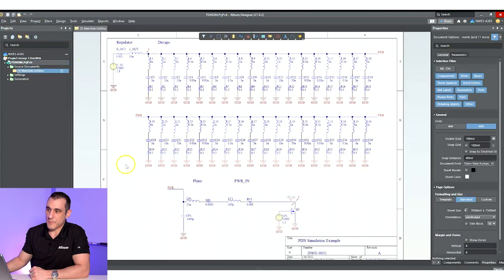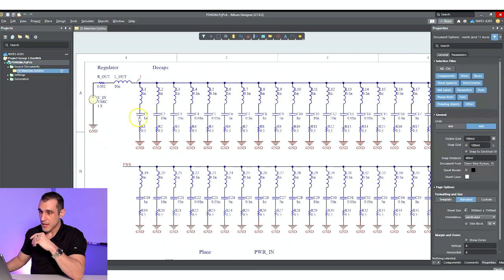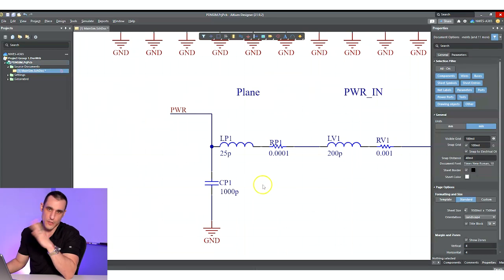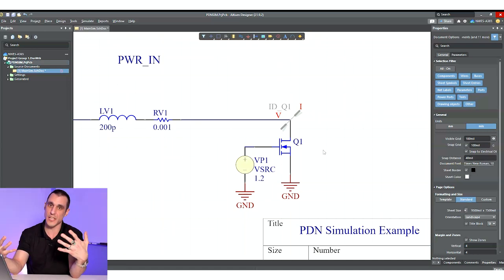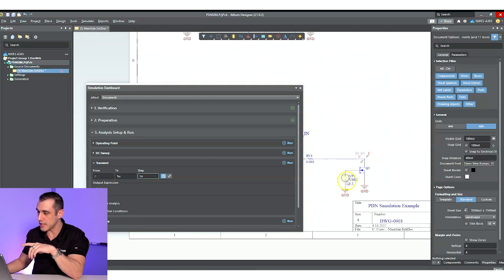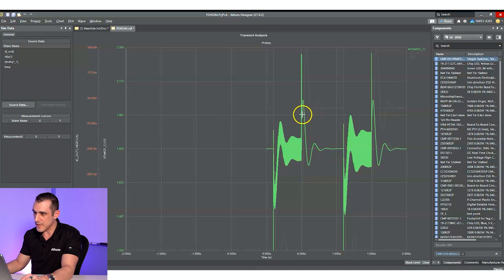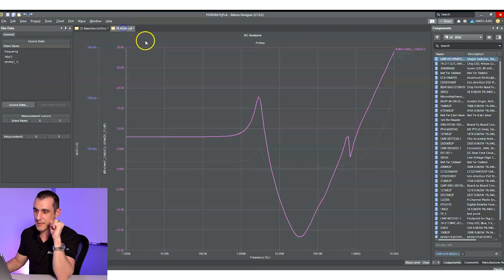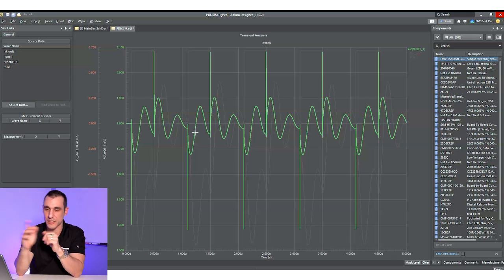Power Delivery Network Simulation Deep Dive - Part One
Simulating the impedance spectrum is a crucial step in Power Integrity analysis. Often this includes a Power Delivery Network (PDN) Simulation. Today, Tech Consultant Zach Peterson begins a multipart analysis of PDN Simulation, including an overview, using SPICE in Altium Designer, field solvers, and more.

0:00 Intro
0:36 The PDN Analyzer
1:54 Field Solvers
2:45 SPICE Simulation
4:41 PDN Simulation Overview
11:25 A Sample Simulation in Altium Designer